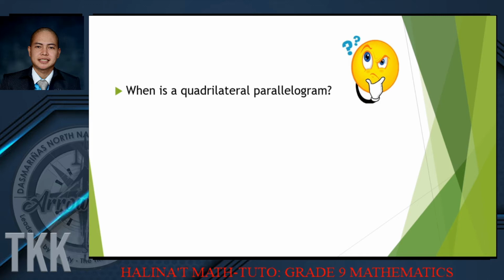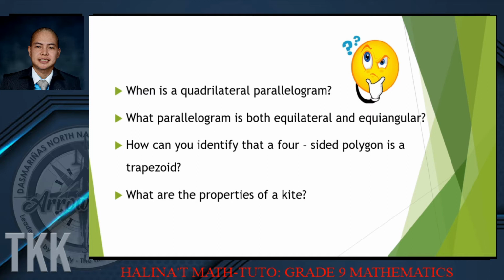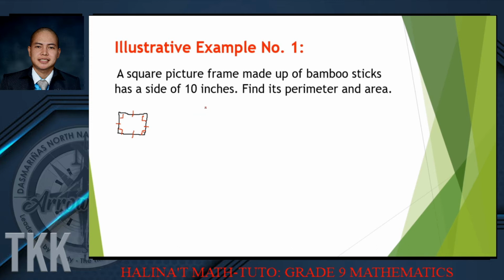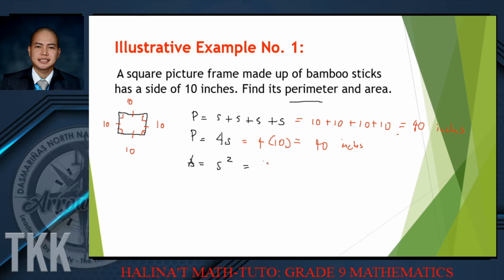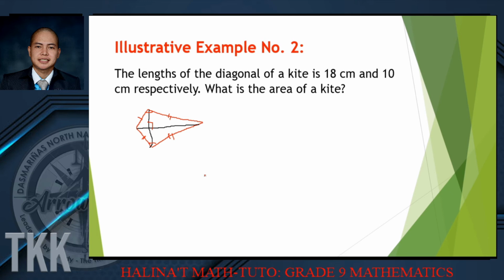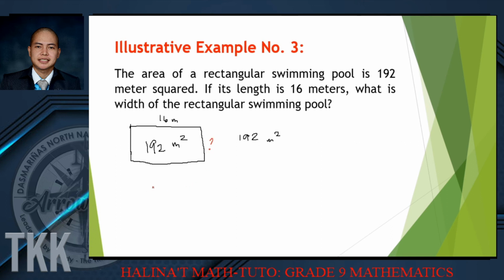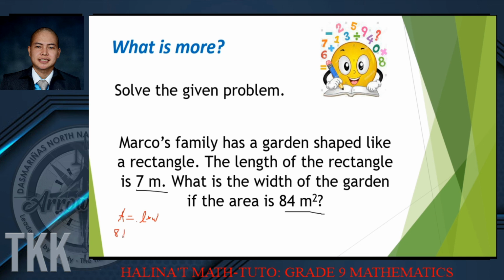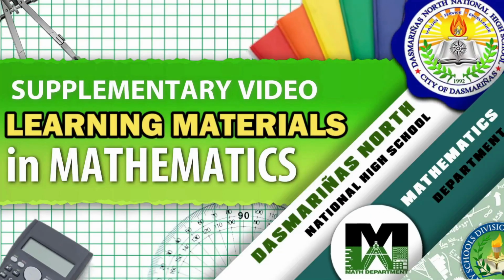Solving problems involving parallelograms, trapezoids and kites